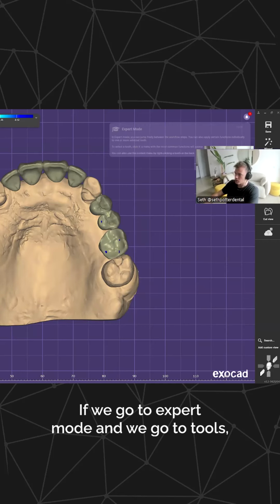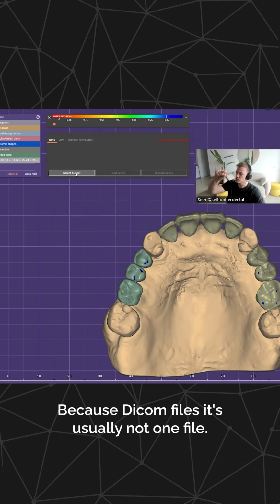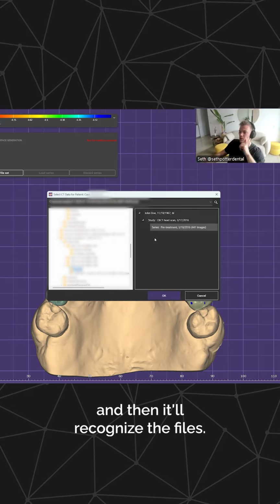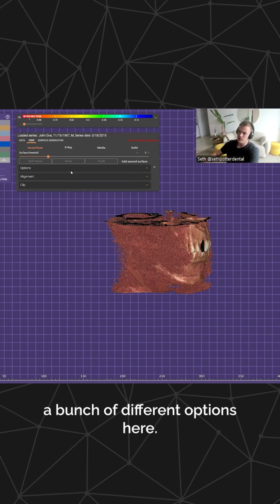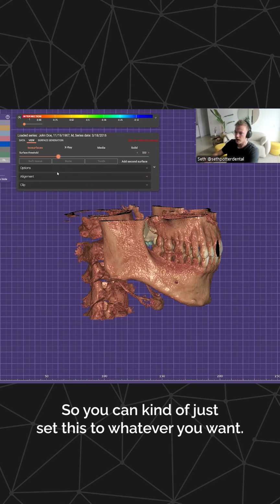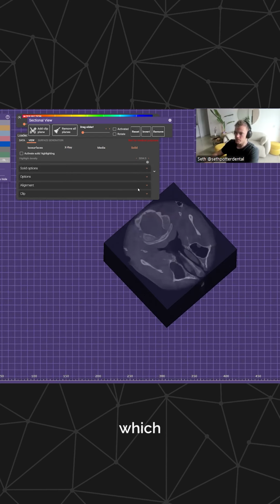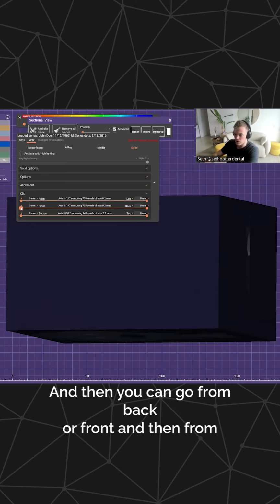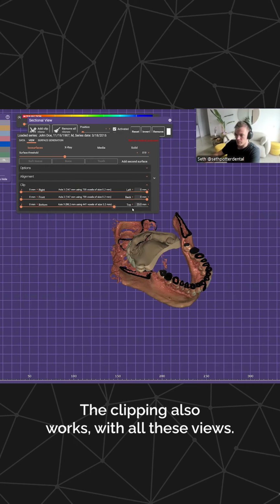Training Session - exocad - Seth Potter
This clip is from a weekly coaching call I had on my online academy.

OR visit my online academy for Value TODAY!!